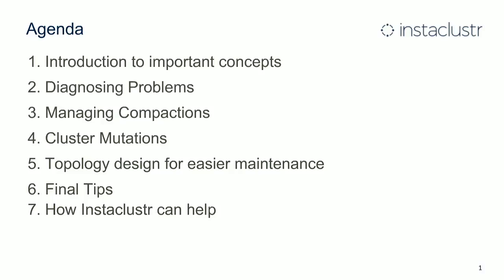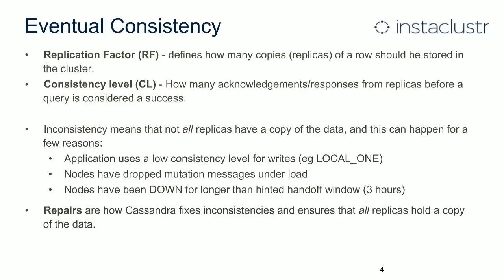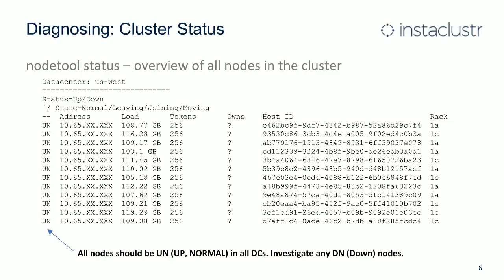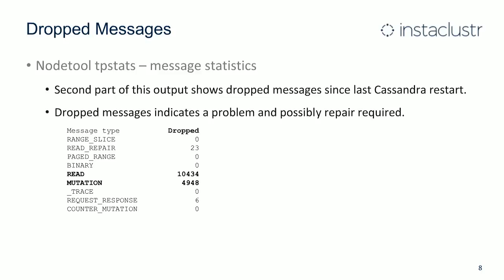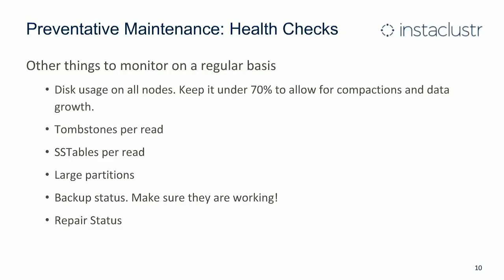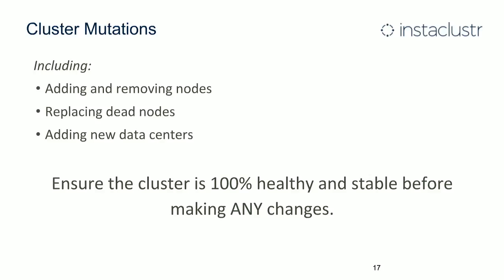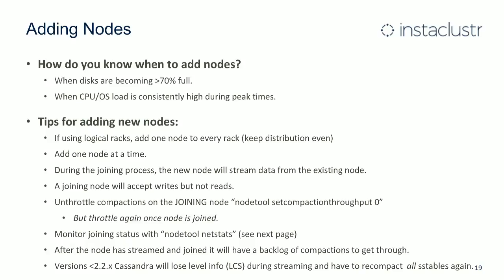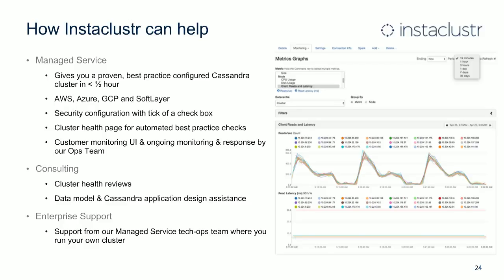Open Source Apache Cassandra®: Lessons Learned Supporting 2000 Clusters - Live Webinar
Learn the tips and tricks from the field you need to ensure application success on Apache Cassandra

With almost 10 million node hours of operational experience running Apache Cassandra, and currently managing and supporting hundreds of clusters and thousands of nodes globally for a diverse range of clients, Instaclustr has seen it all.

Our 45 minute live webinar will provide you with vital tips and "lessons learned" to ensure your cluster runs smoothly.

What you’ll discover:
- The most common operational problems in Cassandra, and how to solve them.
- How to diagnose and resolve unexplained performance problems
- How to design your cluster to maximize availability
- How to monitor for early warning signs
- Expert tips and tricks from the field